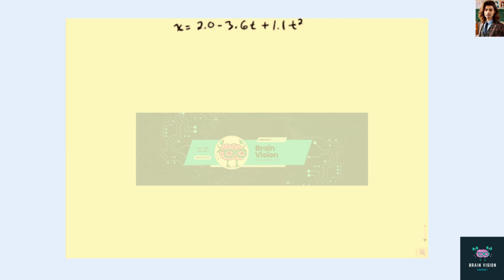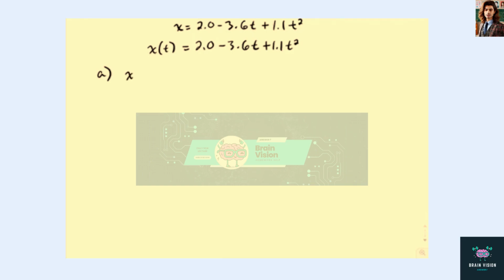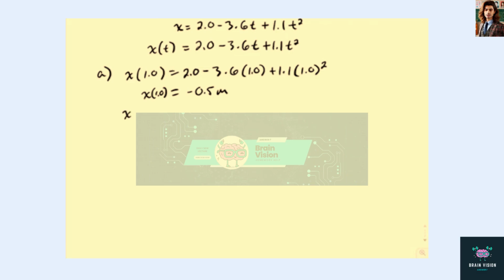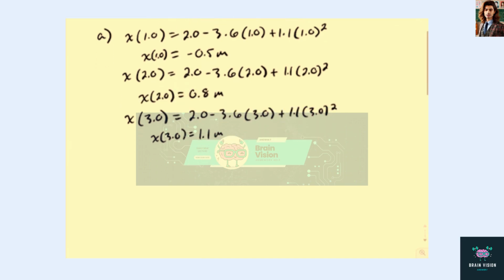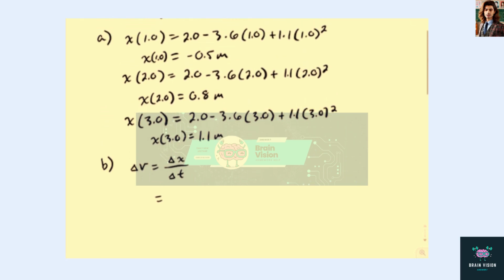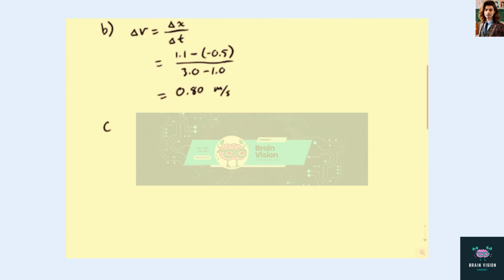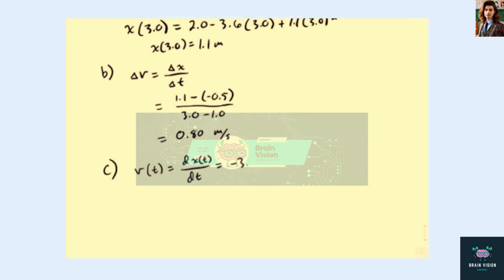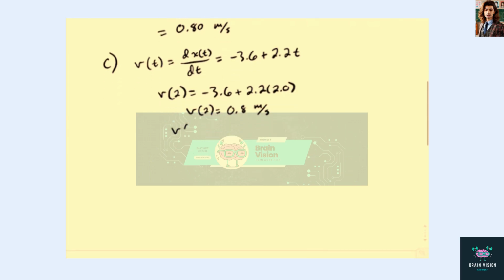The position of a ball rolling in a straight line is given by where is in meters and in seconds. Det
The position of a ball rolling in a straight line is given by where is in meters and in seconds. Determine the position of the ball at and 3.0 (b) What is the average velocity over the and 3.0 (b) What is the average velocity over the interval to (c) What is its instanta- neous velocity at and at